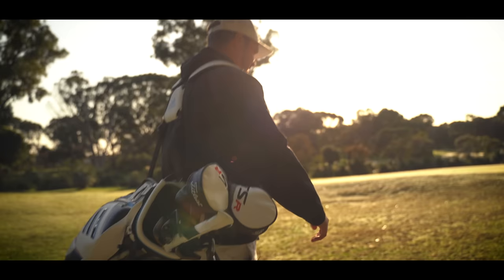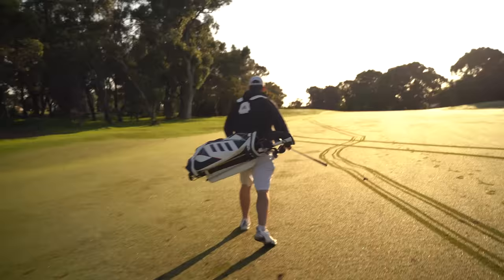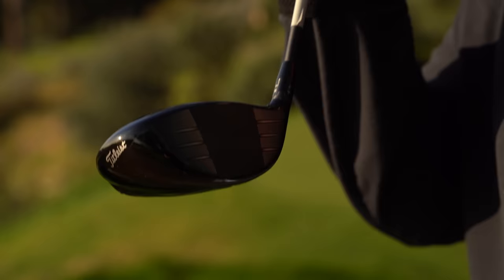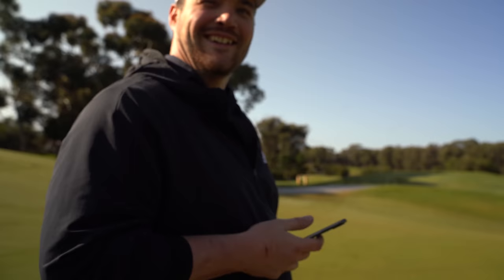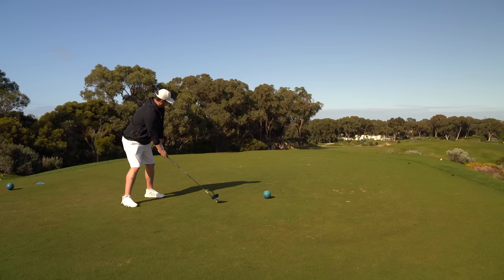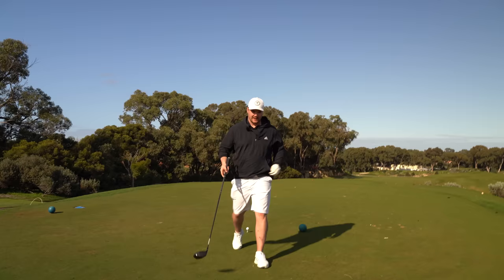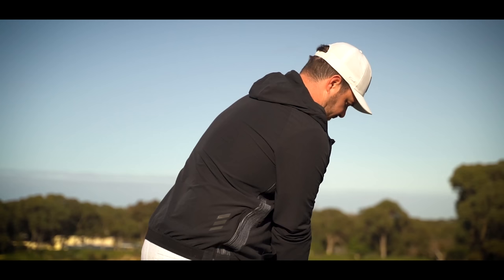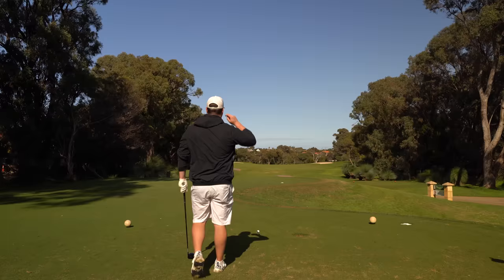Does it get ANY BETTER?! | Titleist TSR3 Driver Course Vlog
Titleist TSR3 Driver course vlog with Alex Etches.

► 🔒⭐Become a TEAMAL Member!⭐🔒 Includes: custom emojis, badges, product discounts, Live Streams, video mentions & exclusive content? Become a TEAMAL Member ➡️

I’m Alex Etches, a golf professional and golf YouTuber. If you don’t know me, I started playing golf at 10 years old, turned professional at 22 in the UK, and have been creating entertaining and informative golf content on different platforms for the last 10 years. My home is now AUSTRALIA and I hope to take you around some of the best golf courses from down under.

On this channel, you can expect many fun golf reviews, golf vlogs and many other videos. From testing out some crazy golf clubs to the latest product releases which includes TaylorMade, Callaway, Cobra, Mizuno, Titleist, and many more...